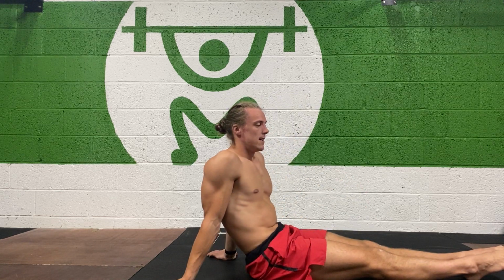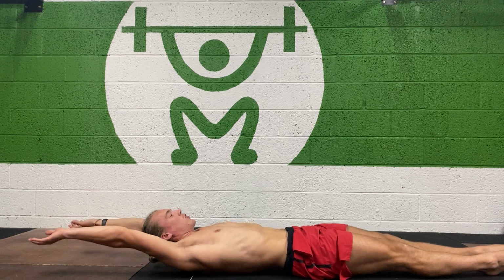Tuck ups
Movement Demo and Explanation